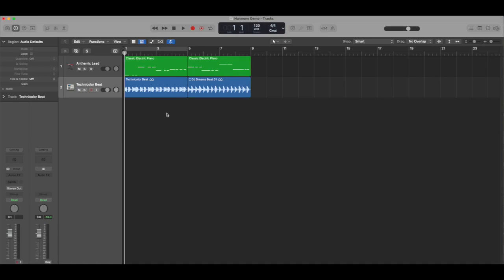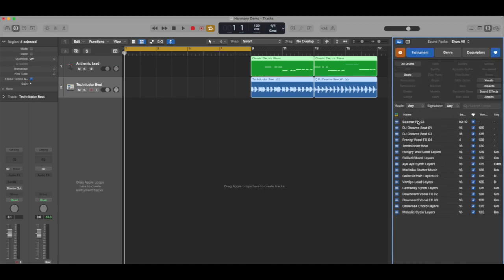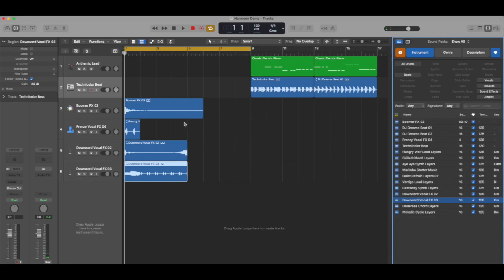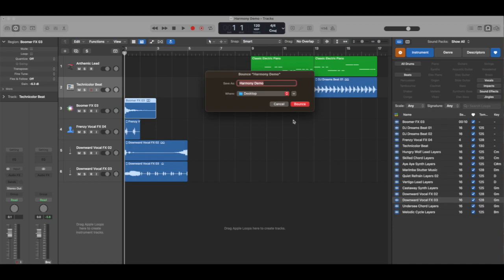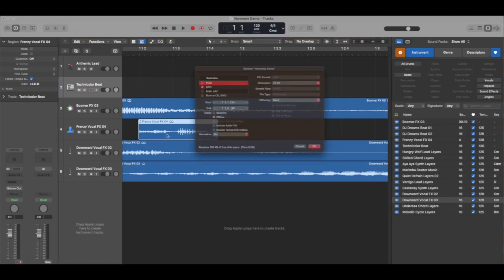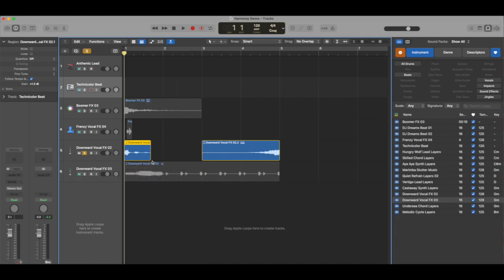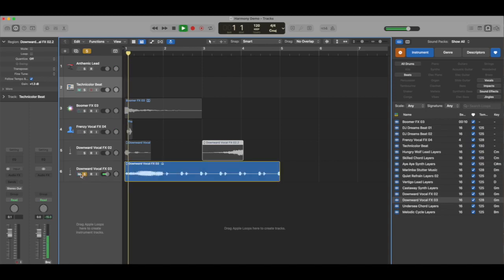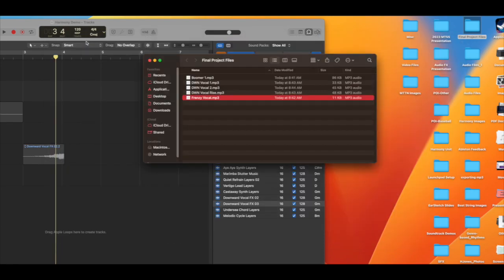Exporting SFX in Logic